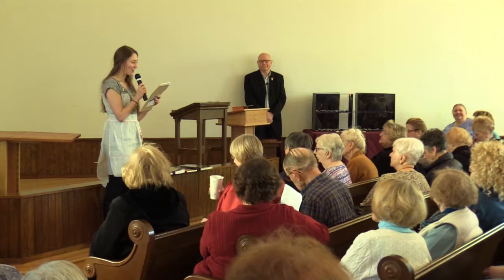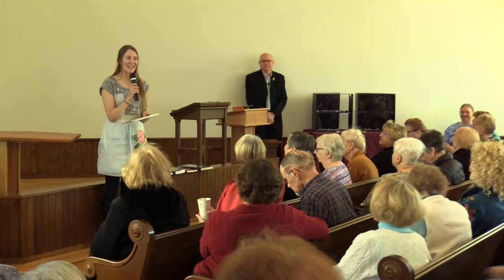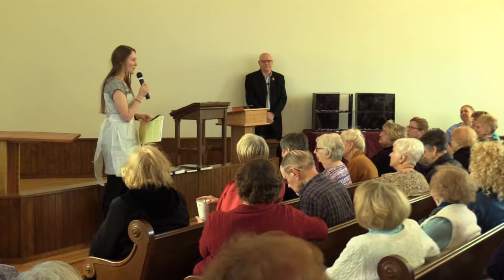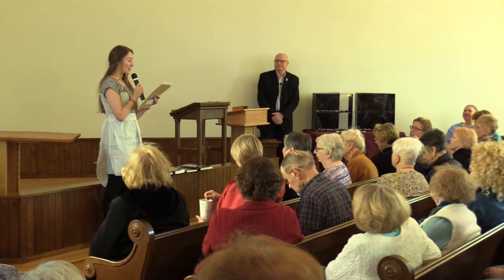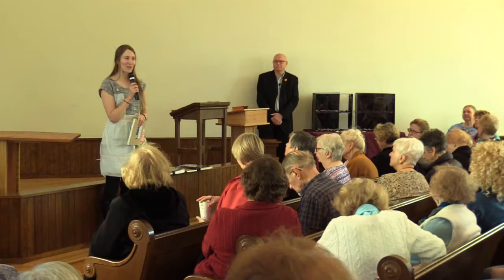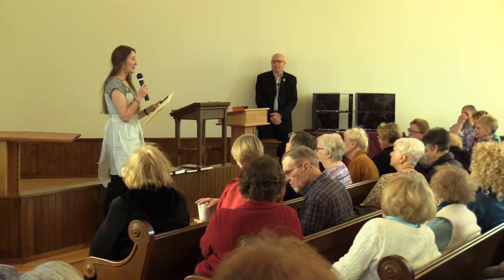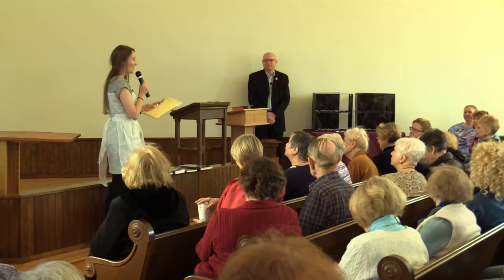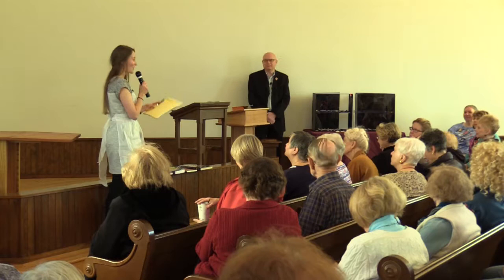Cameo Tea Lecture